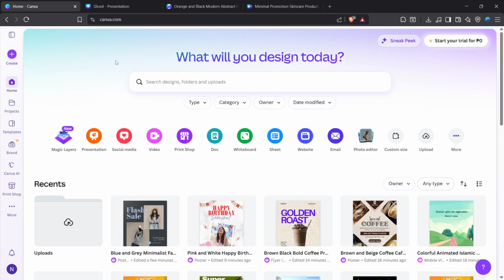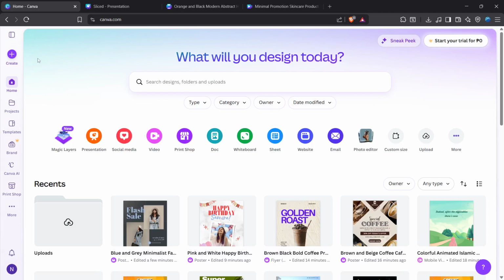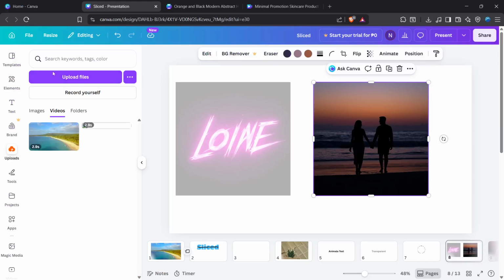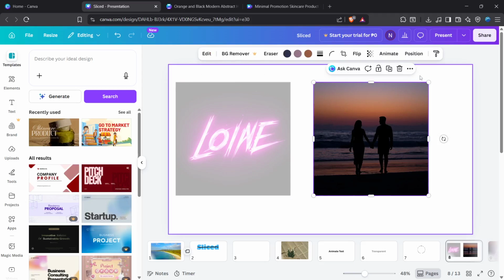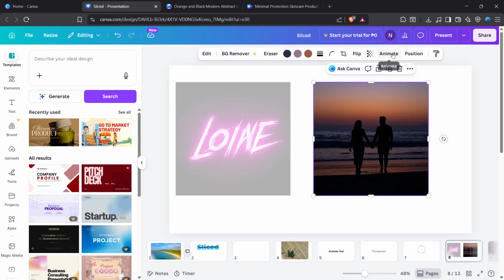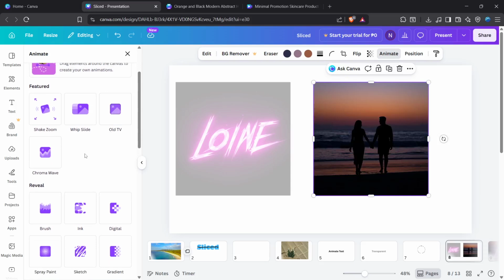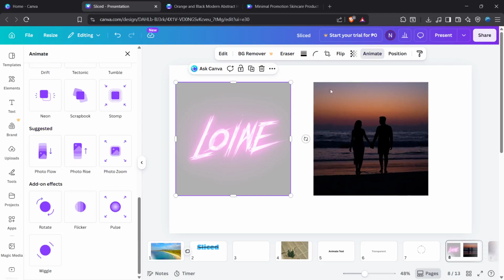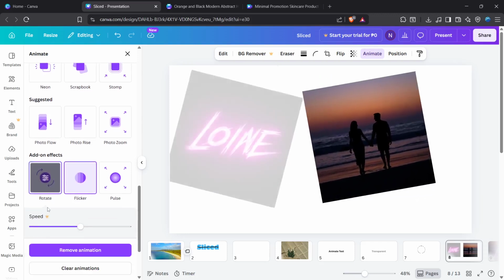How to animate in Canva (Step By Step 2026)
How to animate in Canva